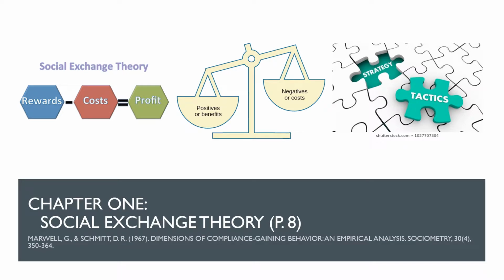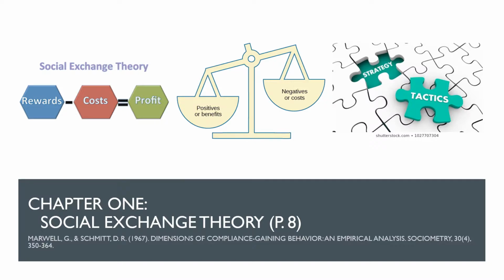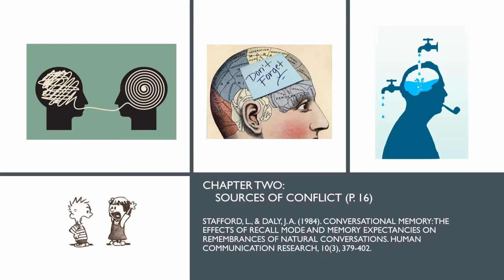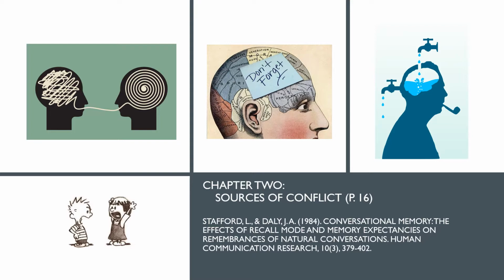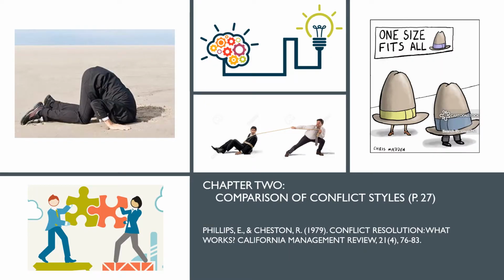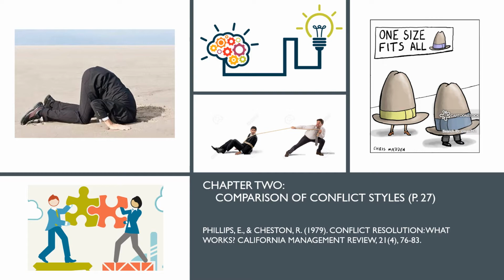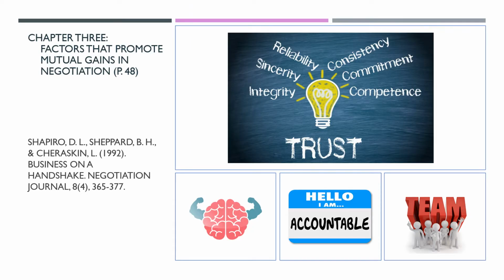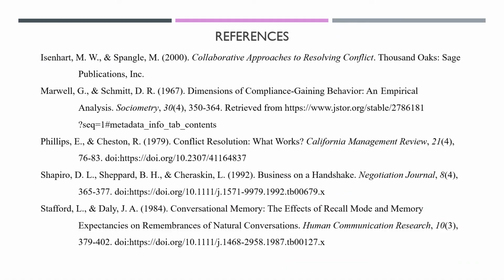Week 2 Discussion Board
Multimedia Presentation